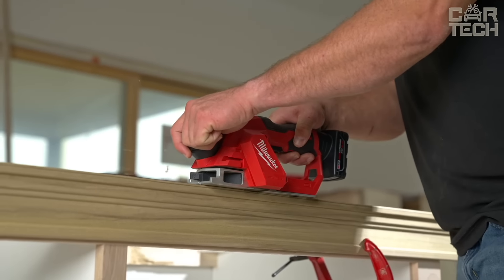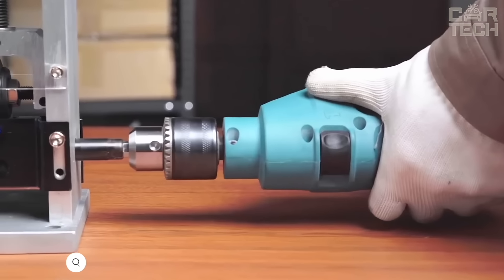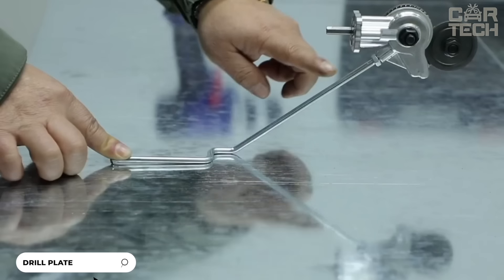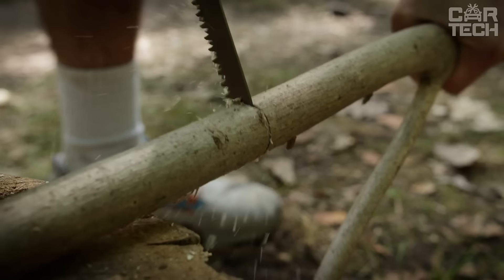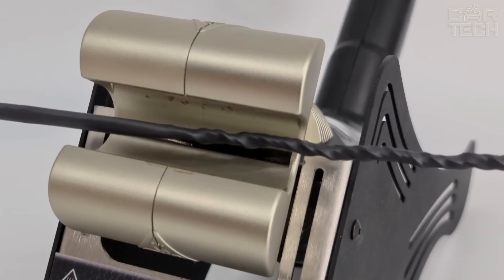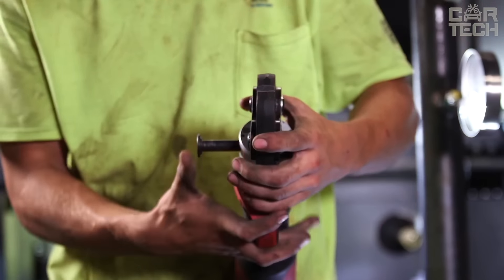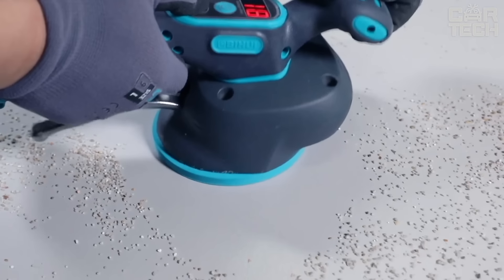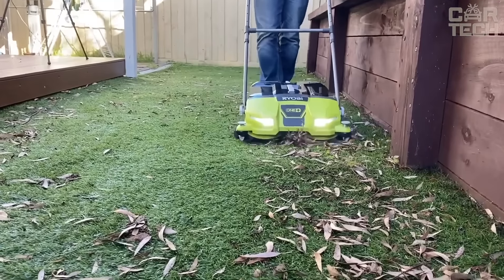60 COOL TOOLS THAT YOU CAN BUY ON AMAZON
Discover 60 cool tools that you can buy on Amazon! In this video, explore a range of innovative and practical gadgets from Tools Amazon, designed to enhance your DIY projects and daily tasks. Whether you're a professional or a hobbyist, Tools Amazon offers a wide selection of tools to make your work easier and more efficient. From versatile devices to must-have solutions, Tools Amazon is your go-to source for top-notch tools. Don’t miss out on these incredible finds—watch now and see how Tools Amazon can upgrade your projects and take your skills to the next level!

00:00 Tools Amazon
00:18 MILWAUKEE Planer
00:59 Trelawny Scabbling Hammer
01:41 Cement Mixer
02:26 laminate cutter
03:15 Kreg Foreman Pocket
03:51 Letti Autohammer
04:31 Ryobi Door Hinge
05:14 Kreg Guide Set
05:55 Stripping Machine
06:33 SP QuickFlow
07:12 Eibenstock EDB
07:53 Quadsaw
08:30 OLFA SK-16
09:09 Man Saver
09:50 CAMO Marksman Pro
10:30 TorqRatchet Multi-tool
11:30 3M Hand-Masker
11:47 DRILL PLATE CUTTER
12:27 Rapid Hammer Tacker
13:11 Vario Drill WS90
13:51 Wolfcraft Scraper
14:37 Spanesi Flash
15:16 SeeSnake
16:02 SPIT PULSA
16:50 Bionic Wrench
17:34 Adventure Mate V2
18:11 ESSVE HDS
18:50 WEICON TOOLS
19:27 Hilti PD-E Laser
20:11 Fibre Optic Stripper
20:55 ShockStop Hammers
21:34 CAMO ClipDRIVE
22:09 Wagner Spraytech
22:53 Stanley MaxSteel
23:34 Haloblaze Osprey
24:09 ToughBuilt
24:49 DeWalt Air Сompressor
25:38 KTHB Smart
26:19 Kreg Quick-Flip
26:51 Magnetic Pocket Level
27:28 Quik Drive
28:20 Power Chisel
29:10 Copper Press Tool
29:58 Metal Shear
30:43 Duplicator
31:30 Striping Paint Machine
32:16 Jokari Quadro
32:55 Worx JawSaw
33:49 Tying Tool
34:26 Debarker PRO
35:02 Vibration Tile Beater
35:48 Untwist Tool V2
36:26 LumberJack Cutters
37:16 Karcher ice scraper
37:52 DEWALT Stripper
38:33 Waterwheel
39:14 Mobile Table
39:55 Multi-Cutter
40:46 Debris Sweeper